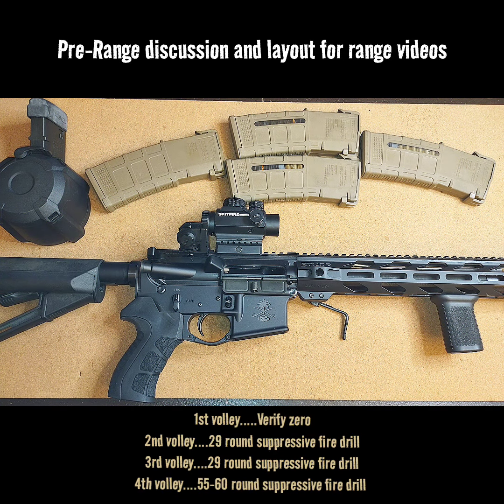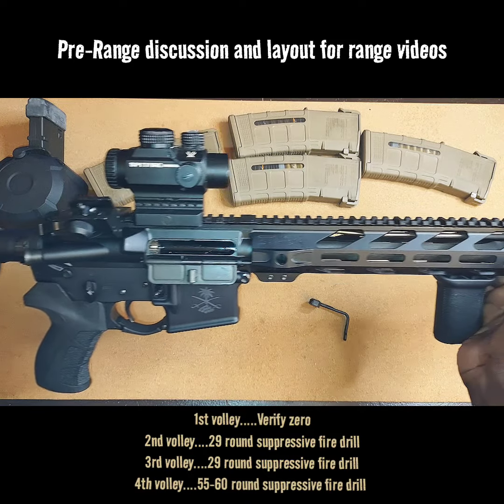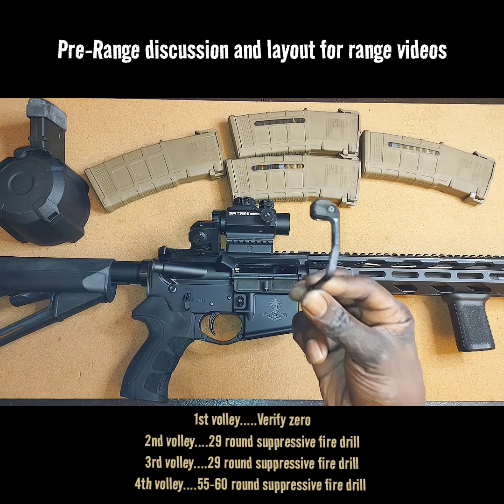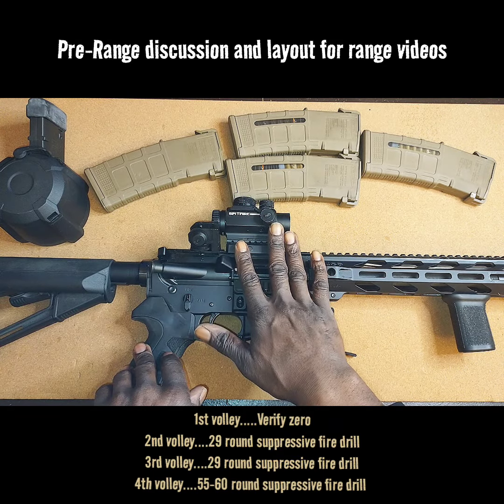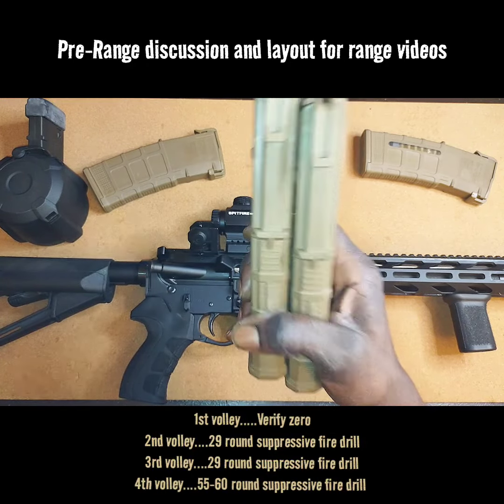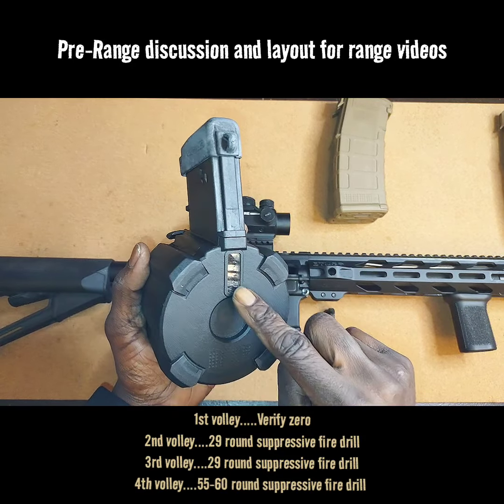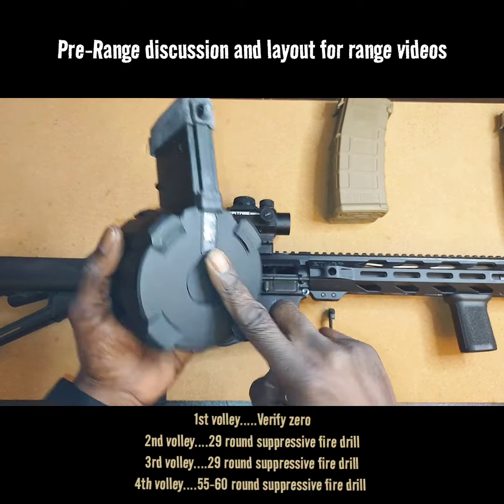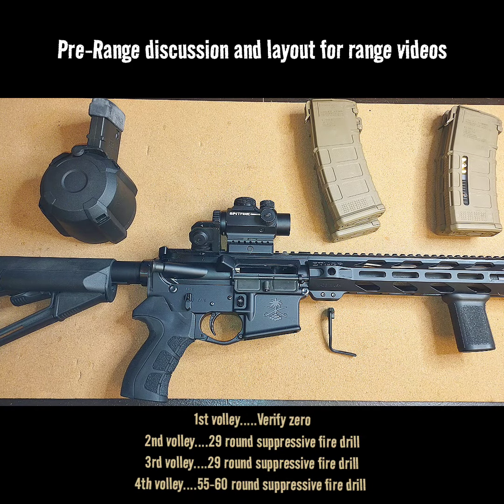Pre-Range discussion and layout for range videos...